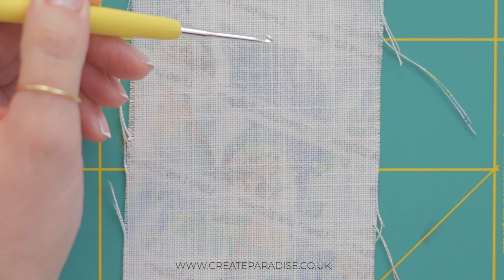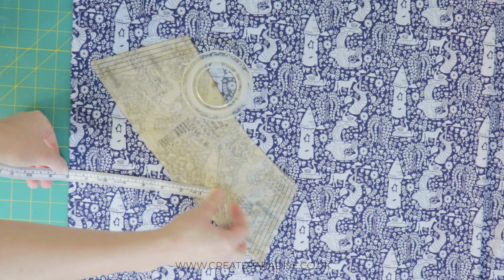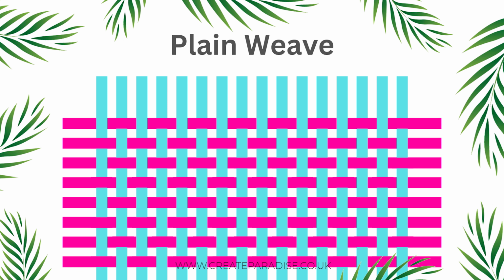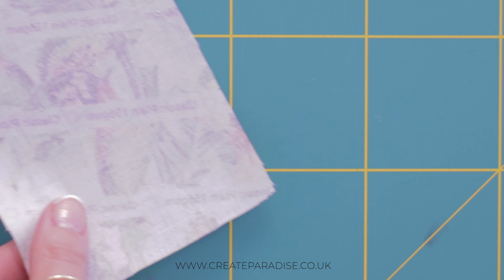Learn How Fabric is Made - Plain Weave, Twill Weave and Satin Weave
Do you want to know how fabric is made or what the difference is between woven and knitted fabrics? Well, in this video, I will break down the difference between woven and knitted fabric and show you different fabric weave types, such as plain weave, twill weave, and satin weave. I will teach you all about the fabric's crosswise grain, straight grain, lengthwise grain, and fabric bias. I will also show woven fabric characteristics and talk about fabric weights. By the time you finish this video, you will have an in-depth knowledge of how fabric is woven and different fabric weaves, which will help you choose fabric for all your sewing projects.

VIDEO CHAPTERS
00:00 Beginning
00:34 Fabric Wave Types
00:59 Crosswise Grain
01:17 Straight Grain/ lengthwise Grain
01:41 Fabric Bias
02:19 Plain Weave
02:45 Twill Weave
03:11 Satin Weave
03:27 Fabric Characteristics
03:43 Fabric Weights
04:20 Sewing Patterns & Sewing Magazinesc